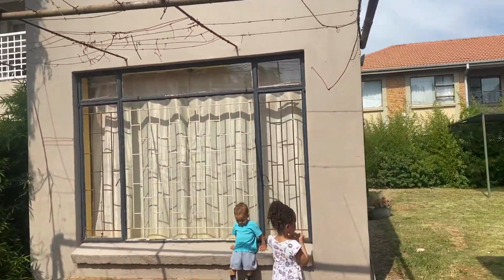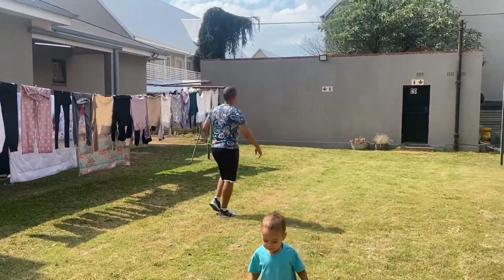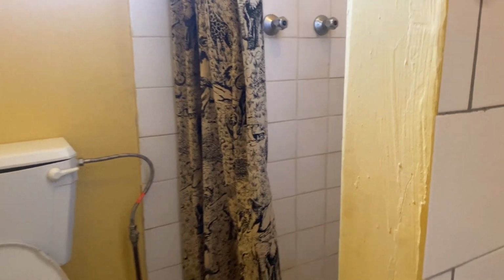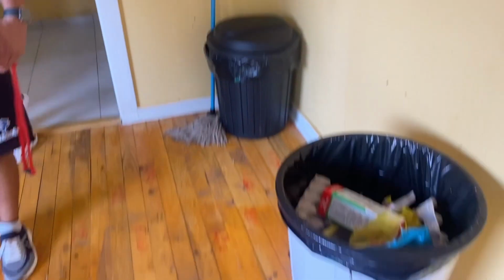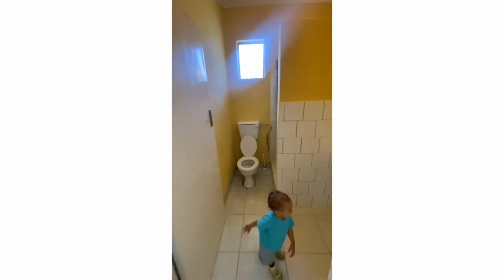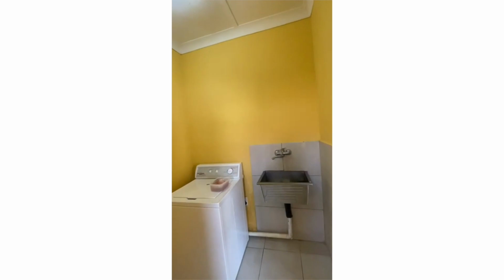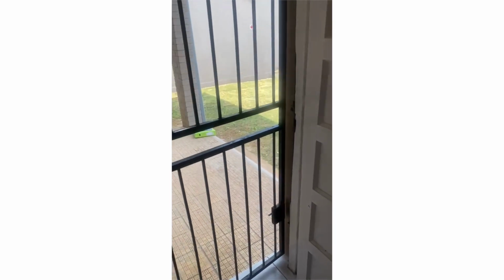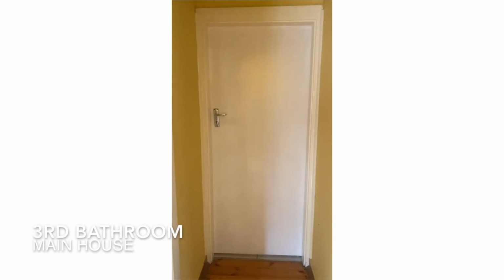Robert's Potchefstroom Student House First Visit | April 2023 | Property Dev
Robert visits the Potchefstroom house for the first time. This student accommodation is the start of funding our farm.

HAPPY LAND FARM

About:
Happy Land farm is a semi-intensive homesteading farm with a passion for sustainable agriculture. Our aim is to connect the local community to the food systems that they are a part of. We do this by using farming practices and methods that are profitable, environmentally sound and good for communities.